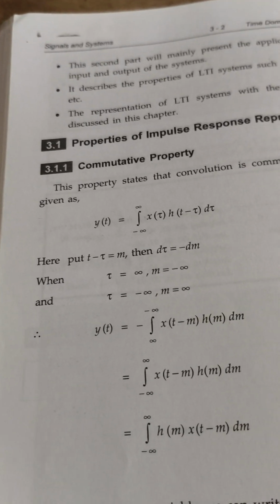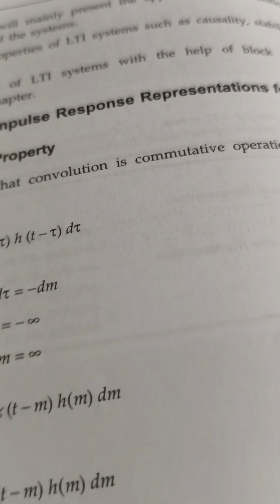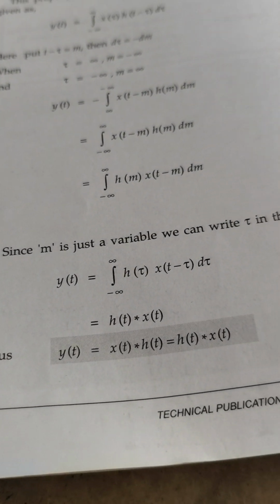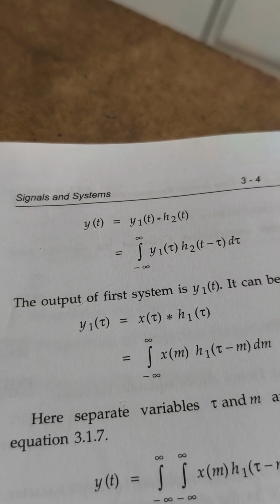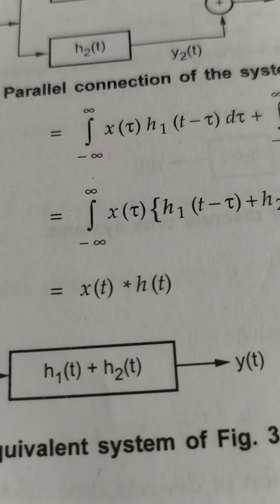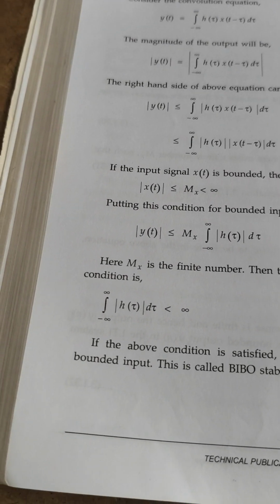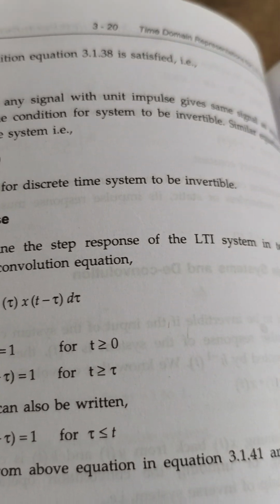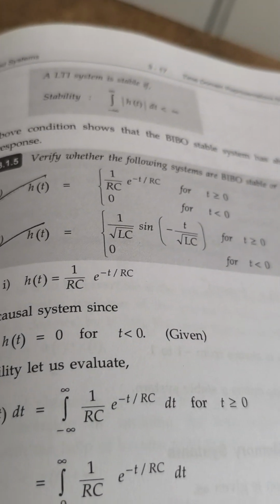Signals and Systems - 6